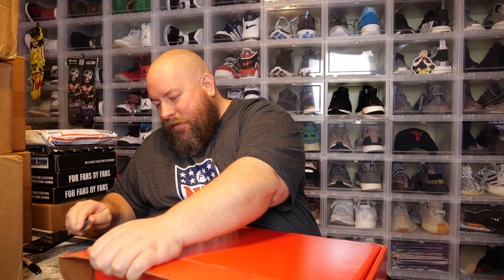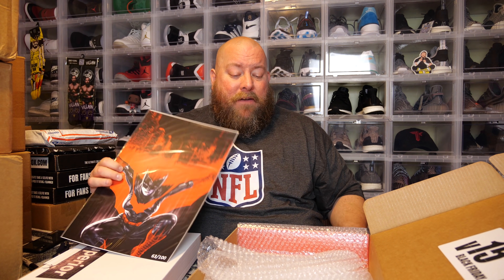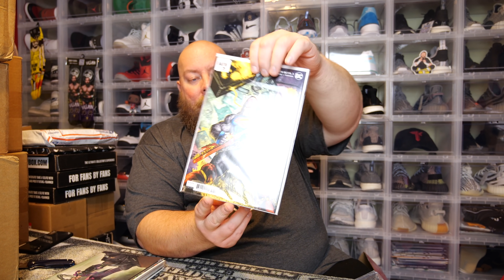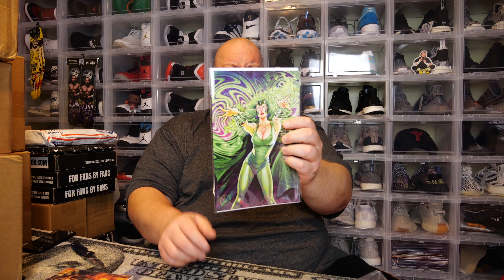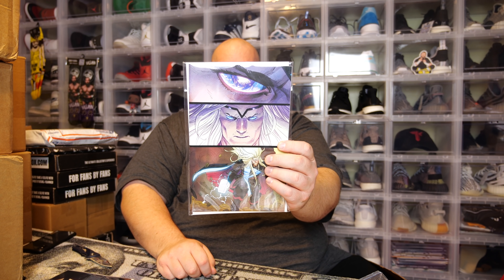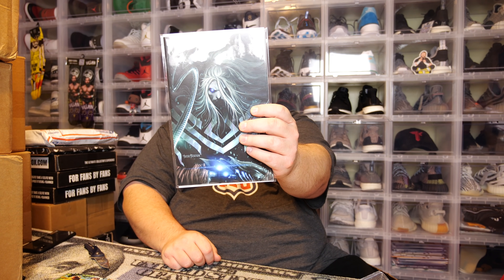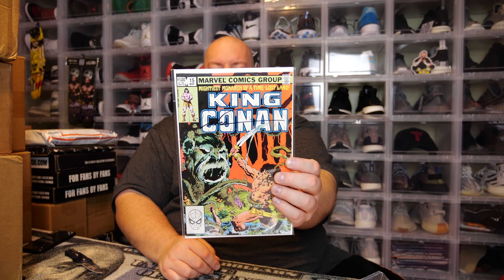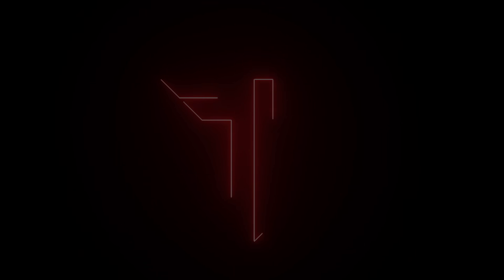Opening a $250 Superior V14 Comic Book Mystery Box + CGC HIT!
Clint Miller
484 E. Carmel Dr. #127

VISIT THE ZOBIE WEBSITE TO PURCHASE AUTOGRAPHS & MYSTERY BOXES!

LIVE fun auctions on the Whatnot App that go head to head with
other collectors to purchase those highly coveted GRAILS!